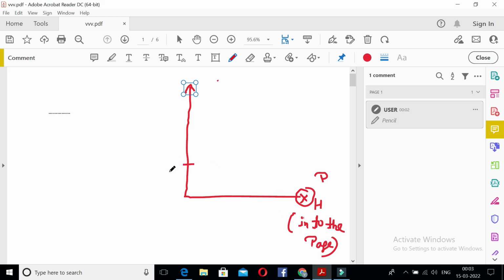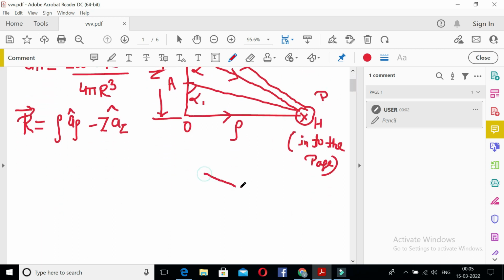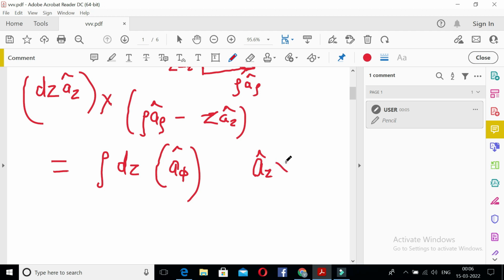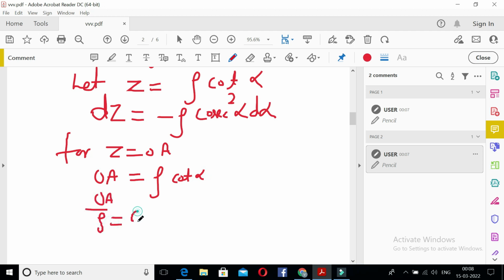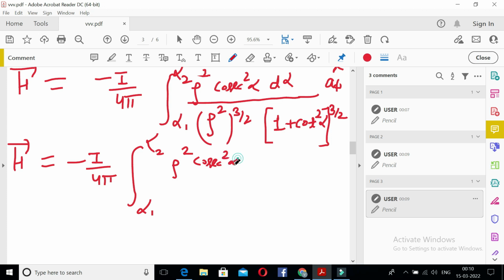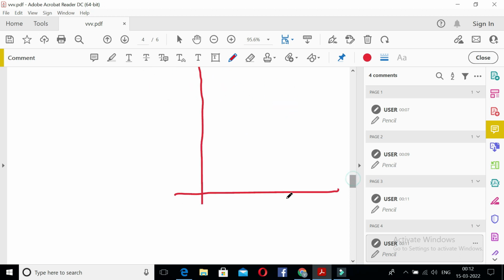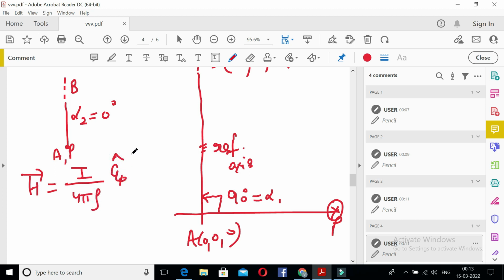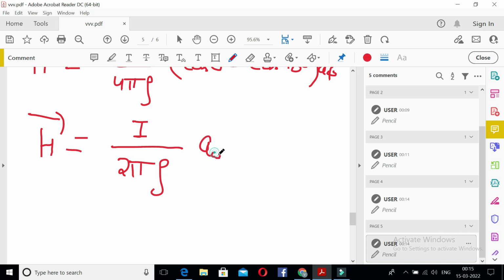Biot Savart's Law- For Finite, Semi-Infinite and Infinite Length Conductor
Biot Savart's Law- For Finite Length Conductor, Semi-Infinite Length Conductor and Infinite Length Conductor  (in easy way)